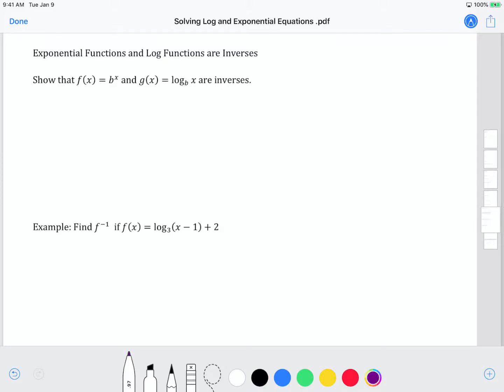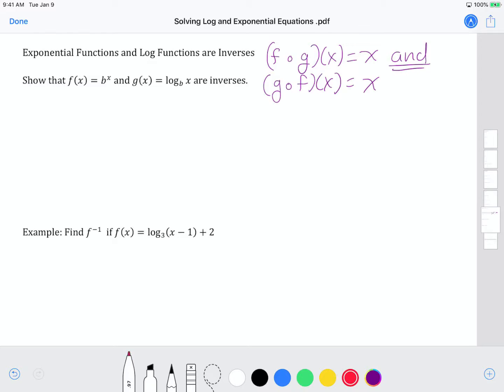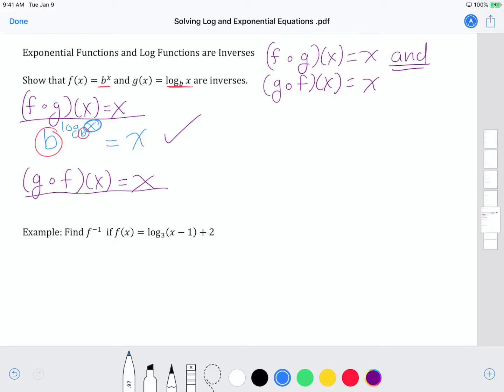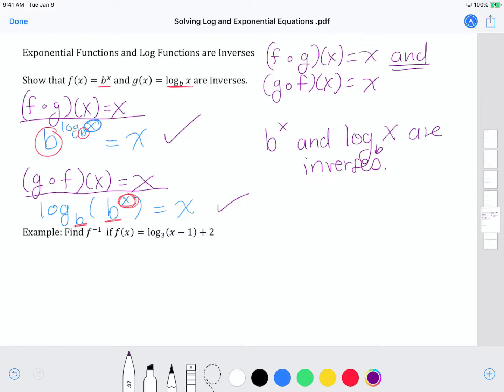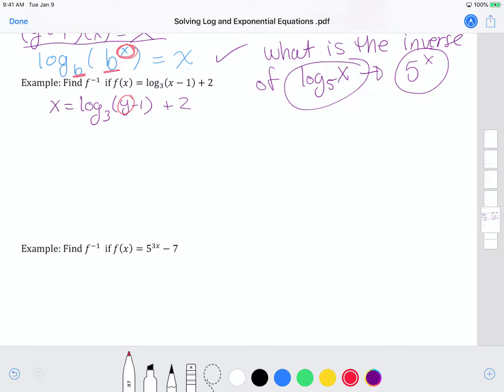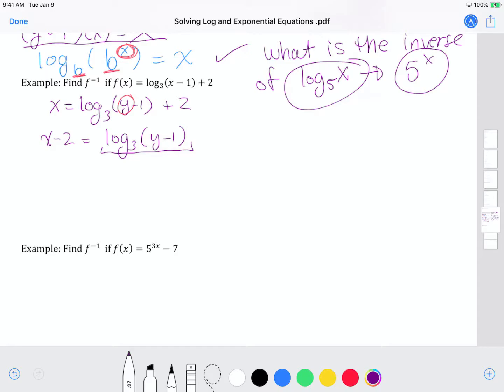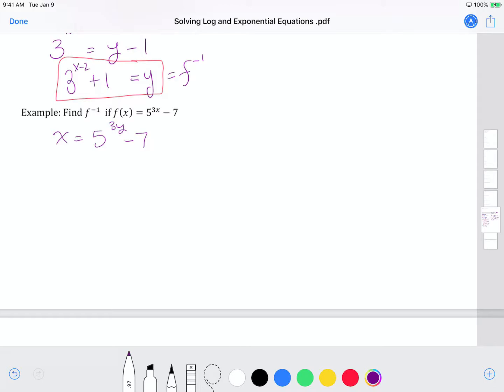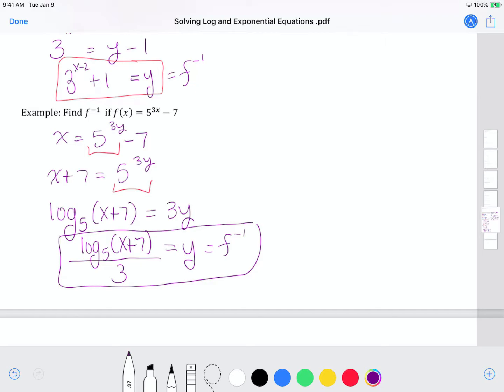Inverses of Log Functions